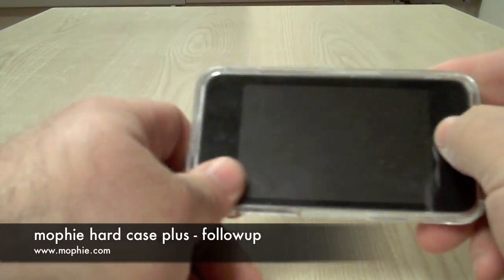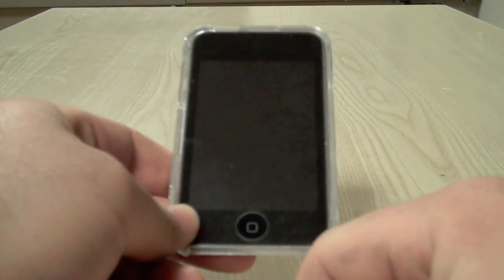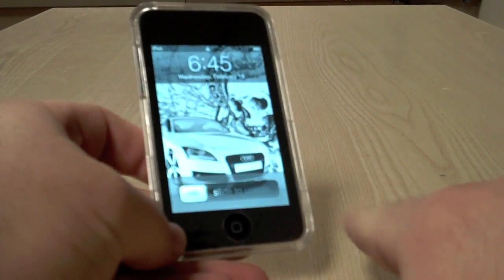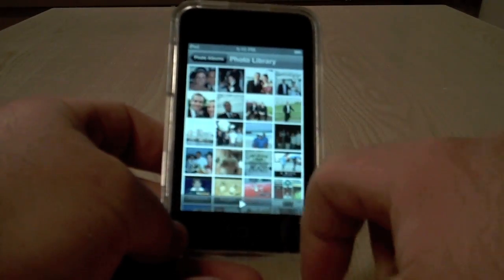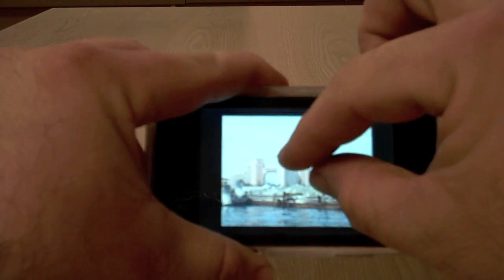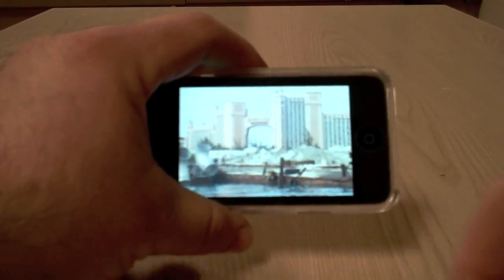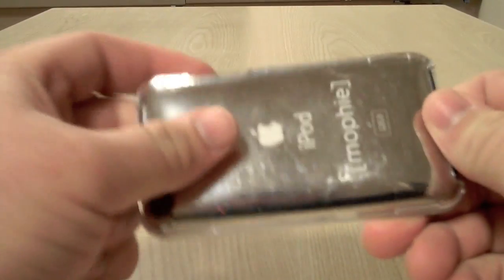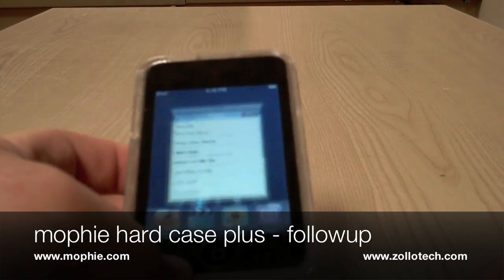mophie hard case plus - Followup & Review - iPod Touch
We take a look back at the mophie hard case plus for the iPod Touch and see how it handled a week and a half of regular usage.